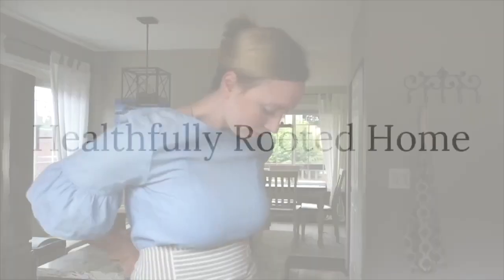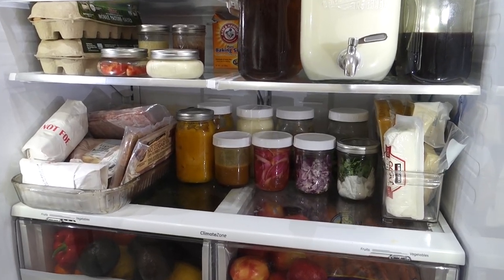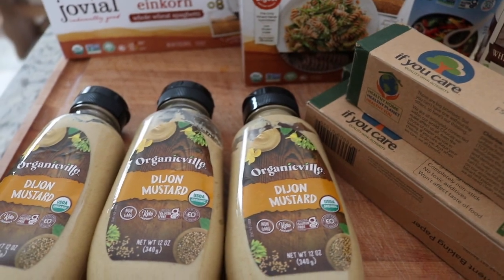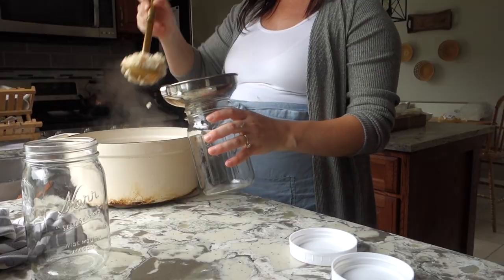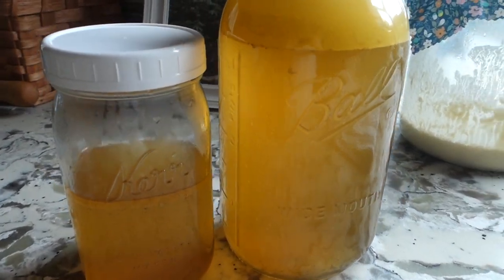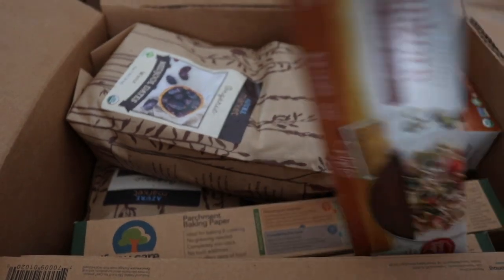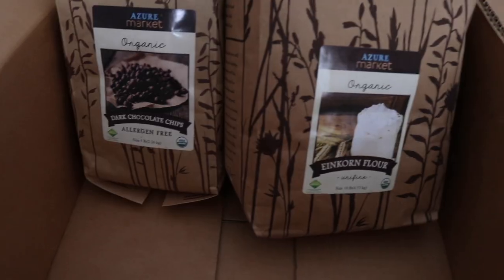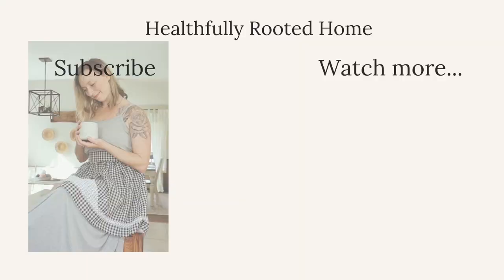Meal Planning on a Budget Tips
Meal planning on a budget can be super simple and even a little fun! Here are my best tips for saving money while meal planning throughout the week. Meal planning doesn't mean you have to spend a ton of money at the grocery store and with prices the way they are right now I want to teach you how to stretch your dollar on your grocery budget.

FREE Homemaking Workshop | 5-step Framework for Overstimulated and Overworked Homemakers

00:00 intro
00:40 make a game of it
01:55 clean out fridge
02:55 bulk shopping
03:45 flexibility
04:35 share ingredients
05:12 how to stretch meat tips
08:26 6 month meal plans
10:50 easy finishers
11:50 learn a new skill
12:37 pantry staples
13:22 double batches